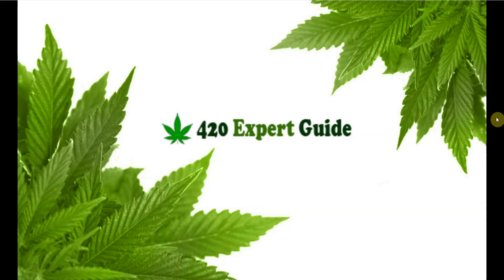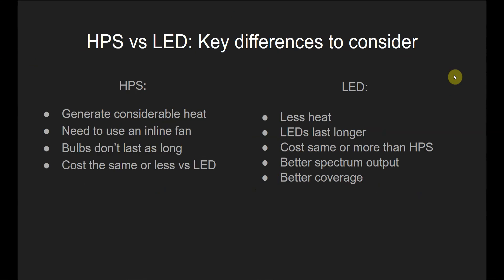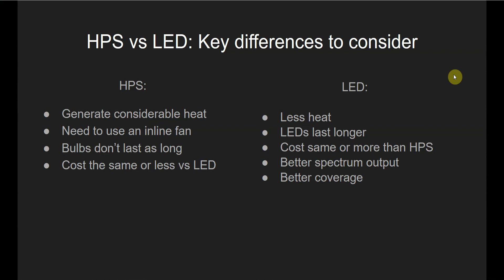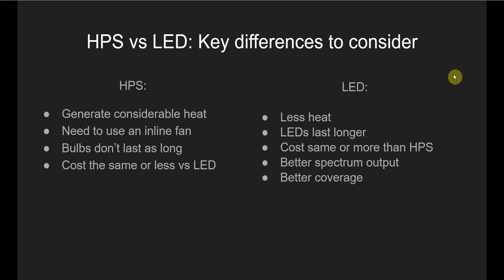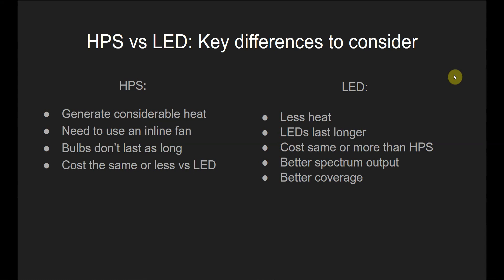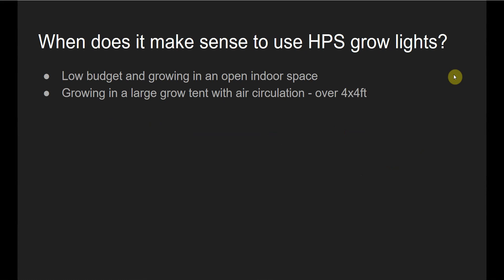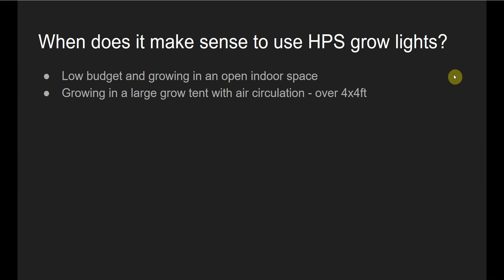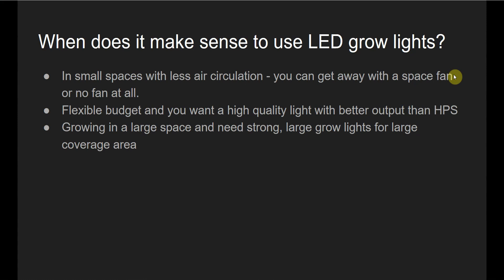HPS Grow Lights vs LED Grow Lights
The most important factors to consider when deciding what type of grow light to purchase.